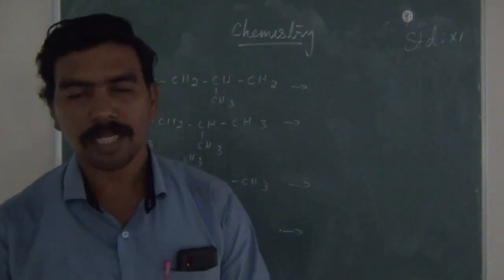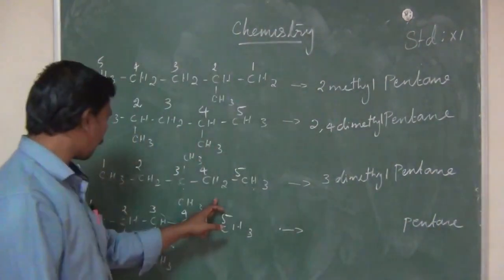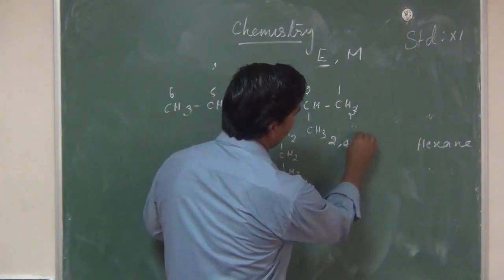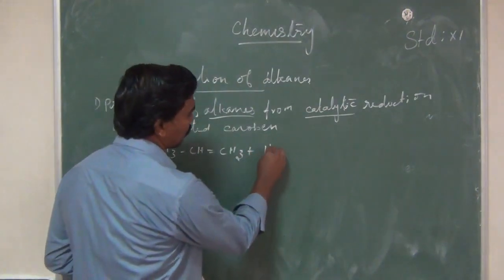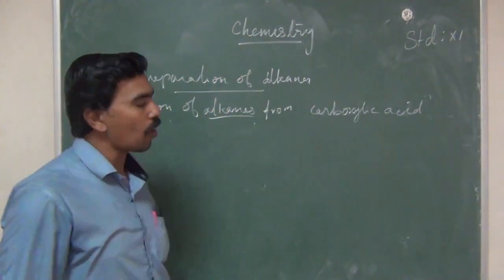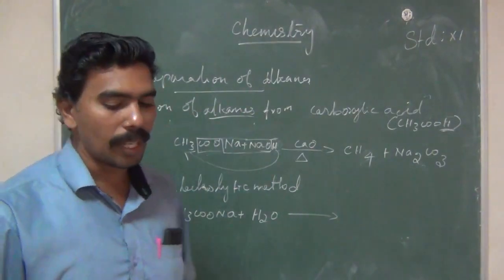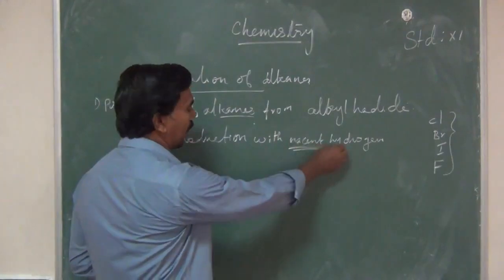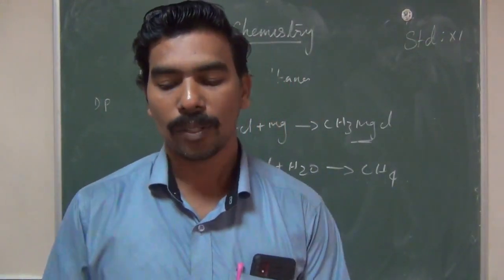Grade XI - Chemistry || Hydrocarbon || Online Class, Bethlahem Matriculation School